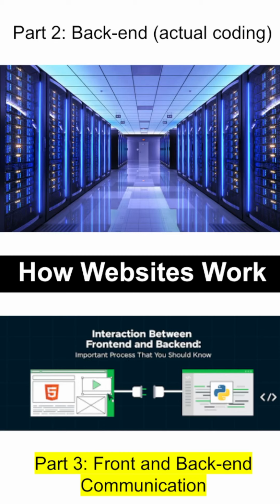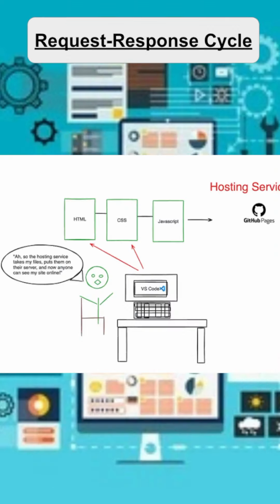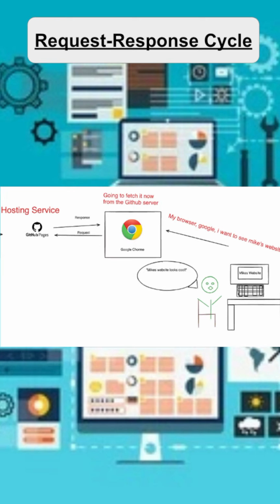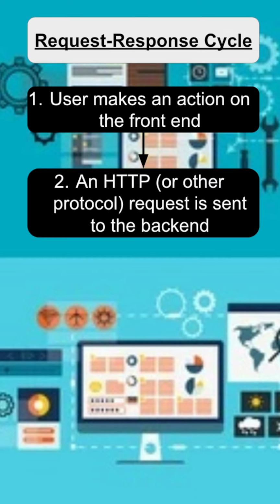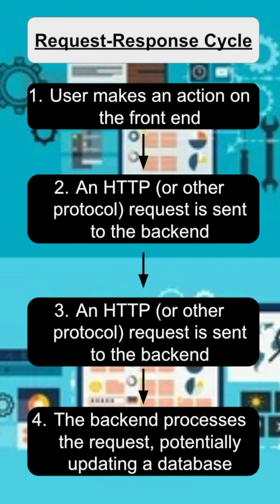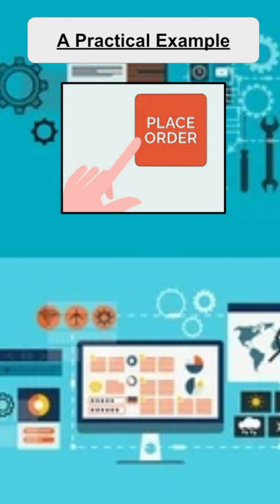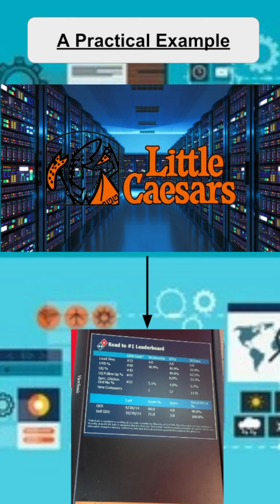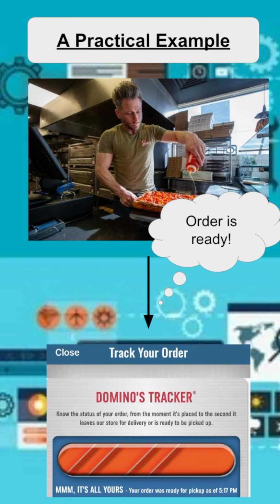How are the front and back end for websites connected?